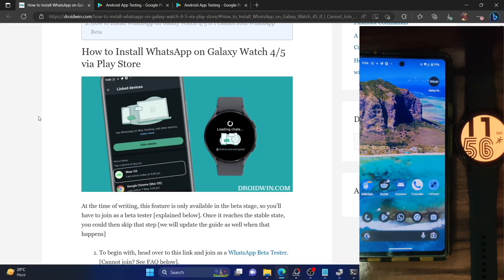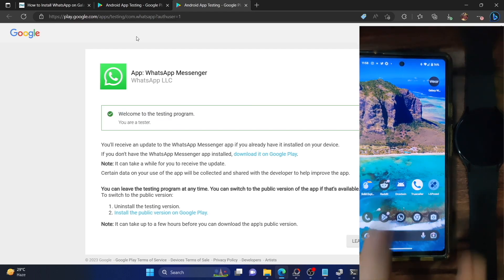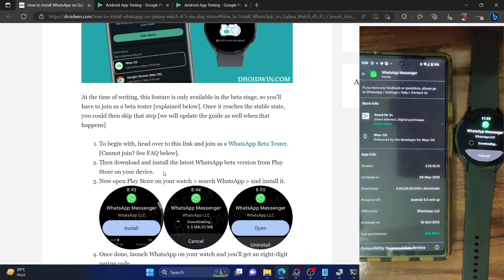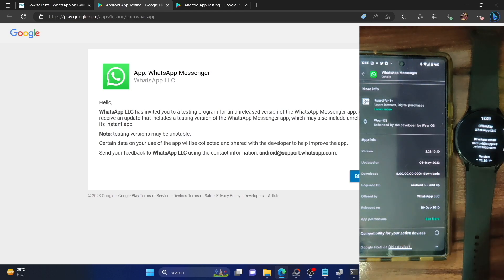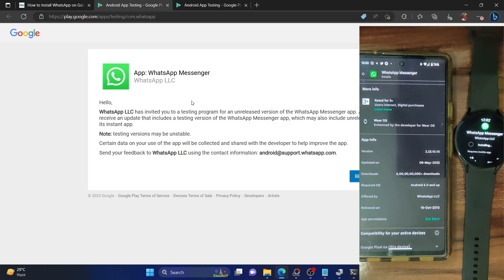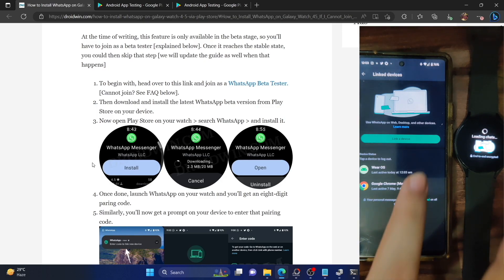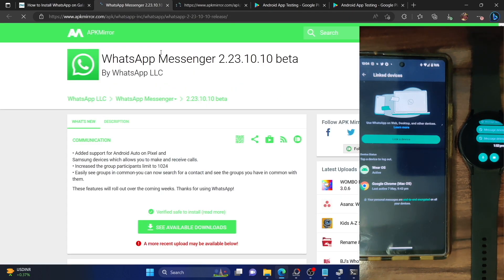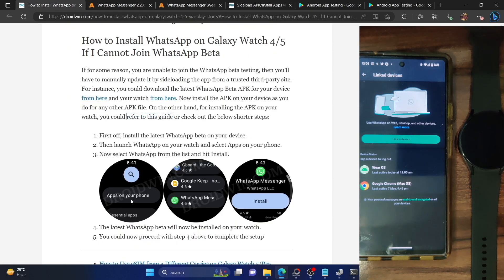How to Install WhatsApp on any Smartwatch Officially [Without ADB Commands]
In this video, we will show you the steps to install the latest WhatsApp on your smartwatch directly from Play Store, the official way! There is no need to sideload the app or execute any ADB Commands! The steps shown here are applicable across all wearOS watches, including the Galaxy Watch 4/5 series and the Pixel Watch.